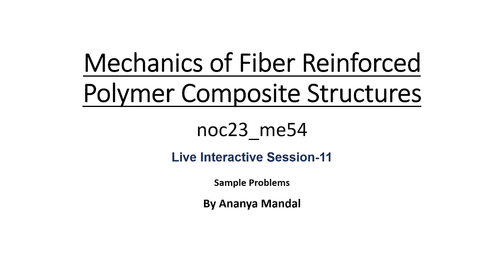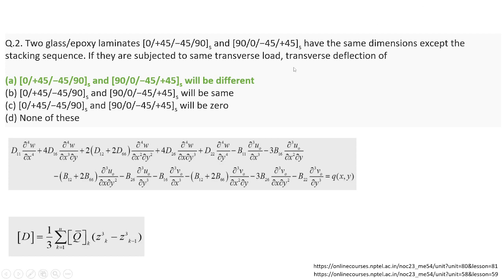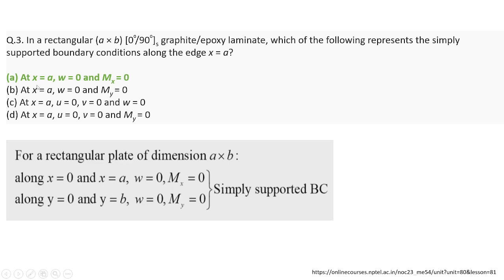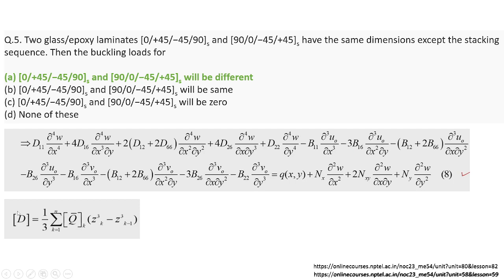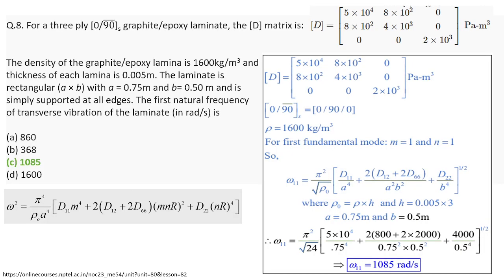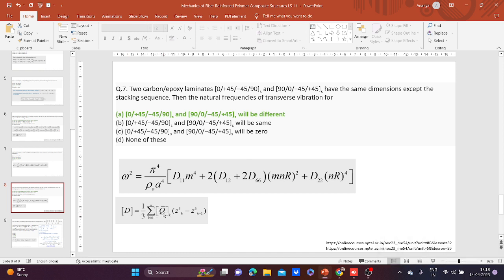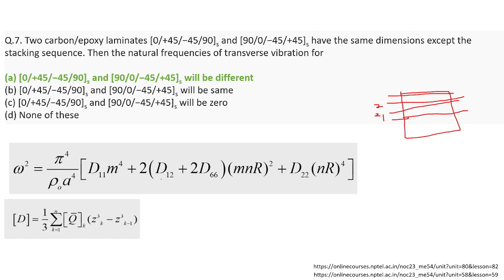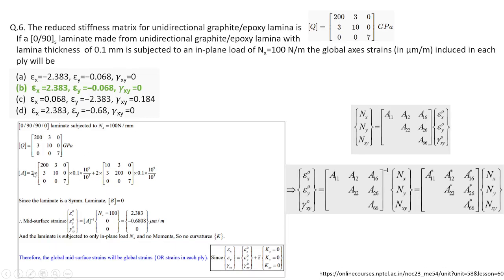Mechanics of Fiber Reinforced Polymer Composite Structures noc23_me54 Live Session 11